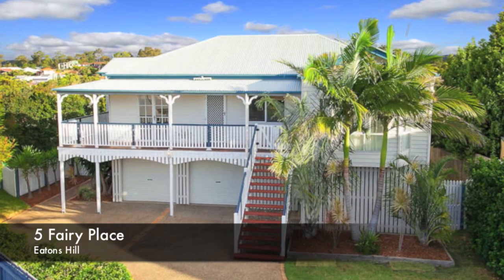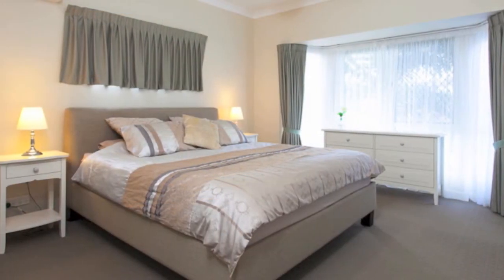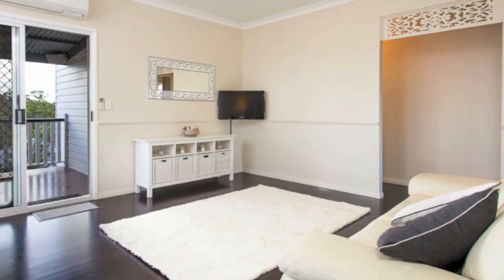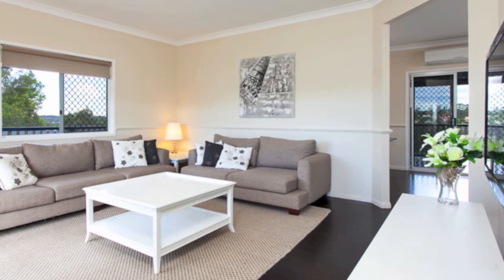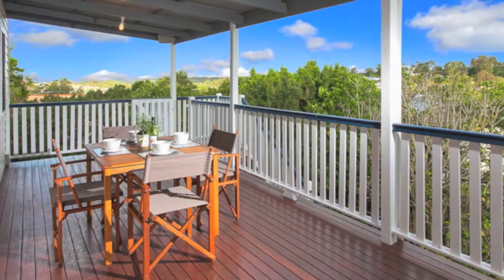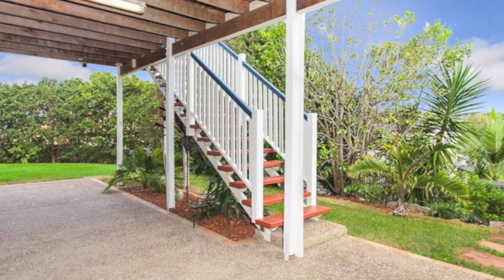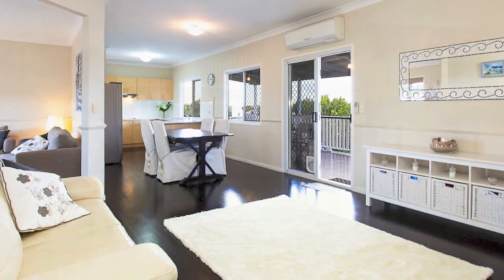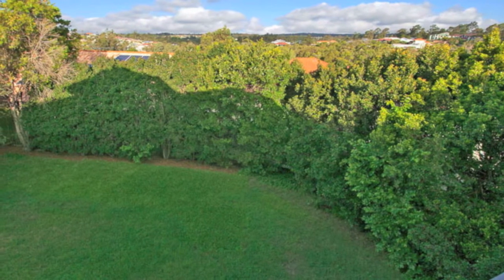5 Fairy Place, Eatons Hill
HILLTOP LOCATION, LARGE SEPARATE RUMPUS, GREAT VIEWS...

This spacious, light-filled Queenslander is located in a small whisper quiet cul-de-sac.  The elevated hilltop location provides great breezes and attractive views throughout.

High ceilings, timber flooring and neutral paint hues bring a feeling of serenity to this very attractive and well presented property.

Living areas on the upper level are surprisingly spacious, with a huge separate rumpus room at ground level which could be perfect for a home based business or teenage retreat. The casual living area flows freely to the covered back deck featuring a lovely outlook and timber stairs to the back yard.  The North facing front verandah opens off the formal lounge room via French doors, and is a great place to relax and watch the world go by.

The level back yard is fully fenced, and completely private - with plenty of room for the children and pets.  Easy access ensures a future swimming pool could also be easily accommodated.

Surprisingly the driveway is level and leads you to the double garage & additional off street parking.  Adjoining the garage is a large storage or workshop area that has the potential for future development.